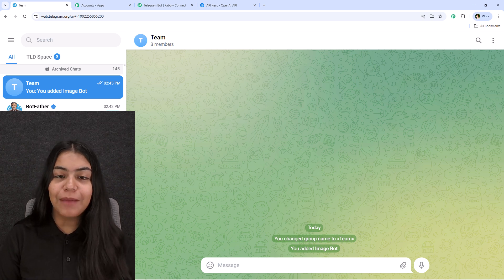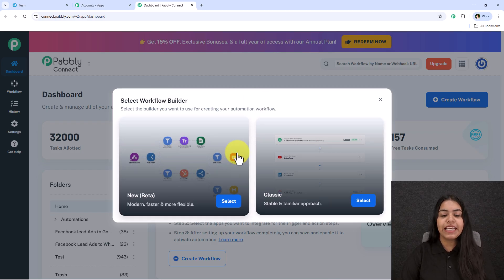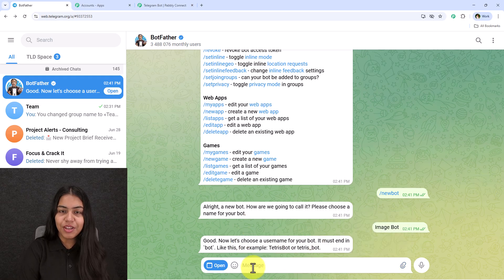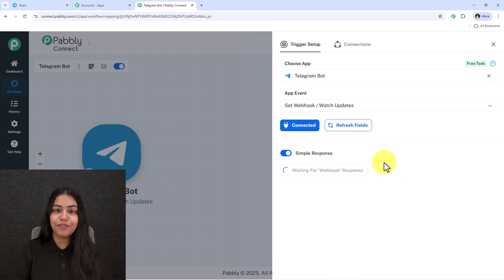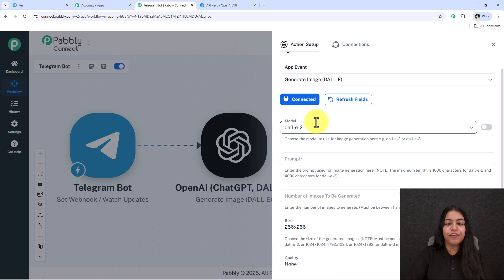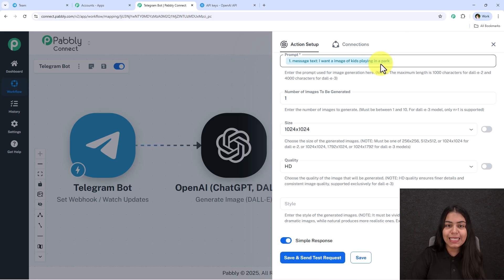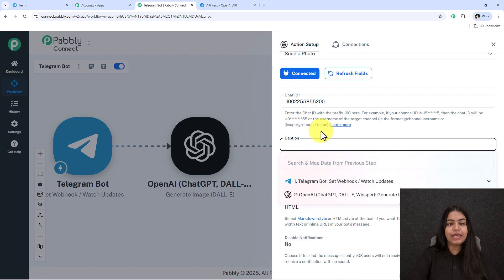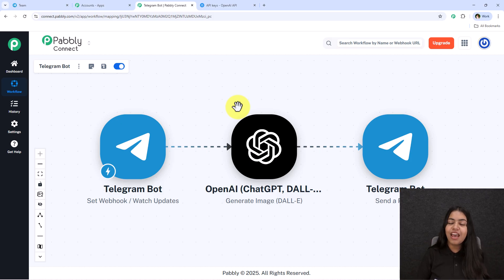How to Create a Telegram Bot for Free | Step-by-Step Tutorial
learn how to create your own telegram bot for free with this easy step-by-step tutorial. from setting up your bot to automating messages and commands, you’ll discover how to make telegram work smarter for your community or business — no coding required. perfect for beginners, freelancers, and marketers who want to automate chats, manage groups, or deliver instant updates with ease.

create telegram bot for free
telegram bot tutorial for beginners
how to automate telegram messages
no code telegram bot setup
telegram automation guide

Use Case:-
As a digital marketing agency owner, I use a Telegram bot integrated with AI to generate custom images for client content instantly. This automation helps me create high-quality visuals for posts, ads, and websites in minutes — saving time, reducing costs, and delivering personalized results that boost client satisfaction. 🚀✨

Benefits of Pabbly Connect:

1. Automation: Save time, money, and resources by automating tasks.

2. Integration: Connect various web services to create efficient workflows.

3. Security: Enjoy industry-standard security for your data.

4. Scalability: Easily add new applications and services to your workflow.

5. Cost-effective: Choose from plans suitable for different business sizes, with no charges for internal tasks.